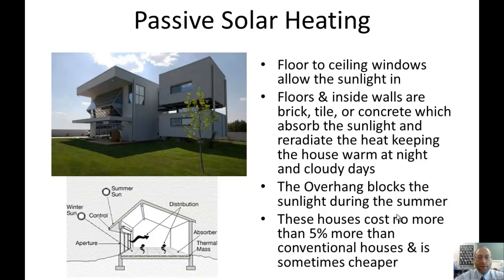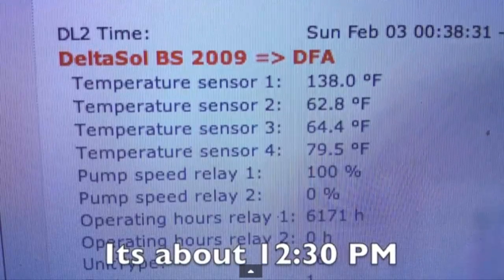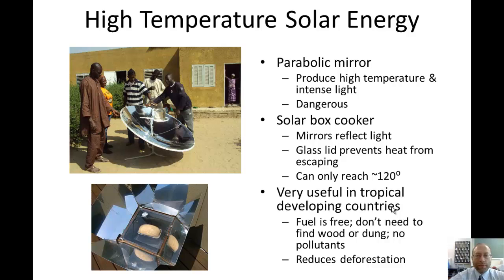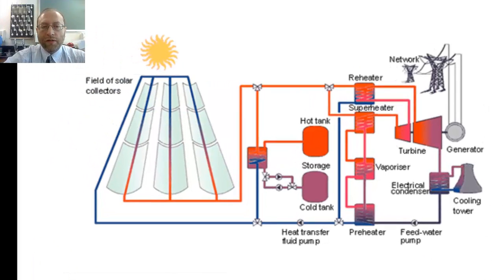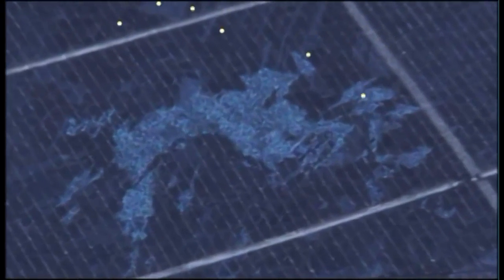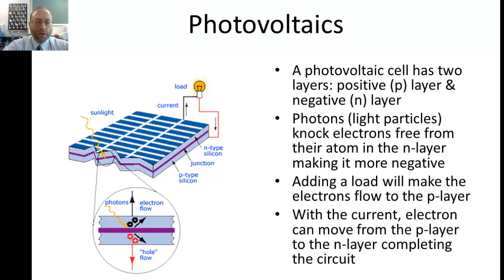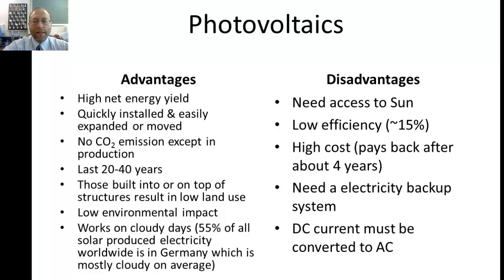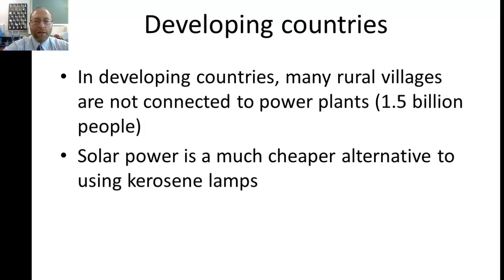Solar Energy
Vodcast for AP Environmental Science